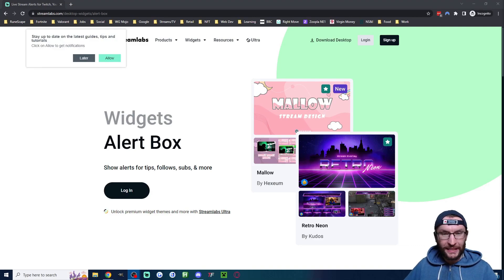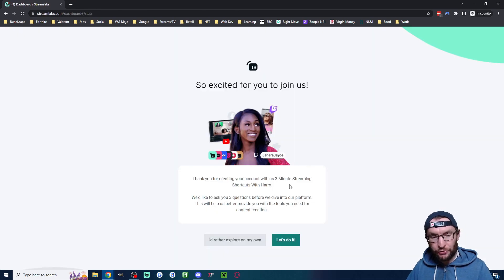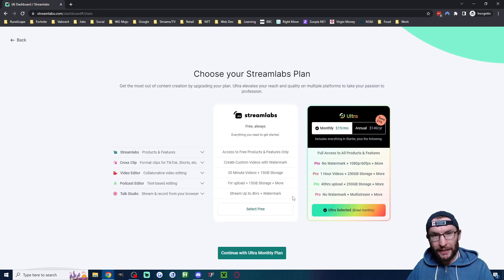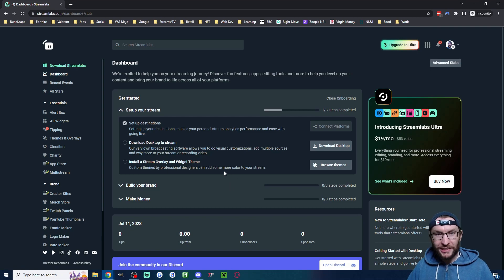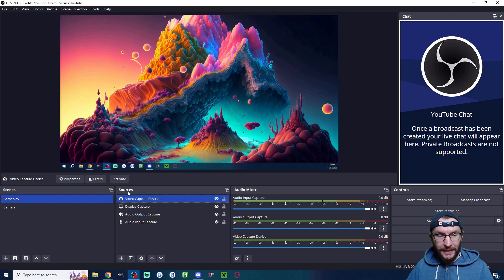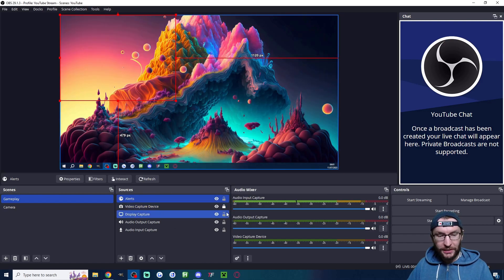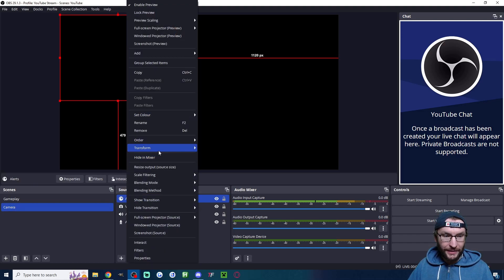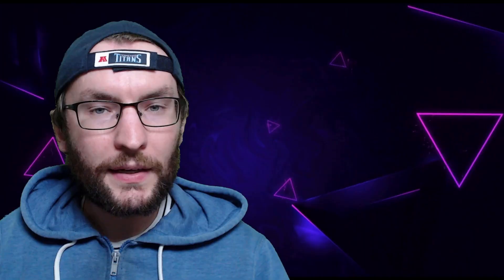How To Add YouTube Alerts to OBS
In this video guide, we add Streamlabs Alerts to your OBS YouTube stream.